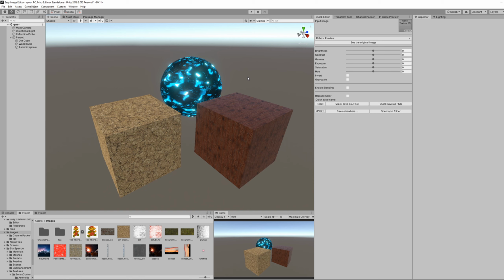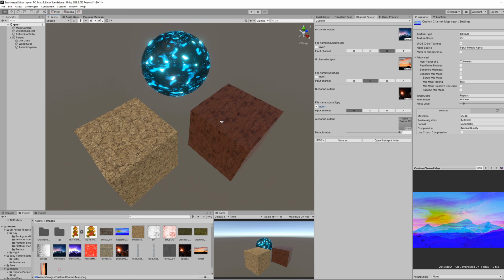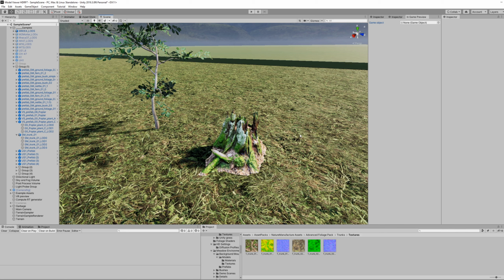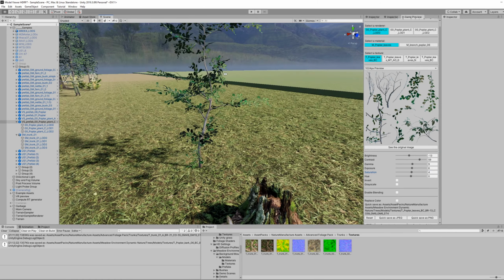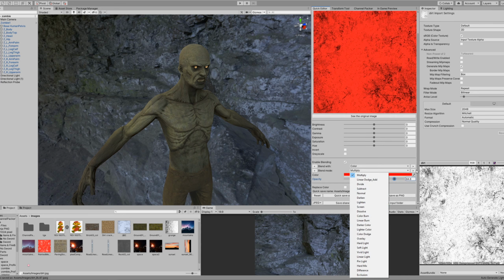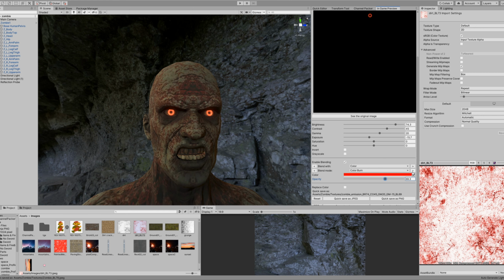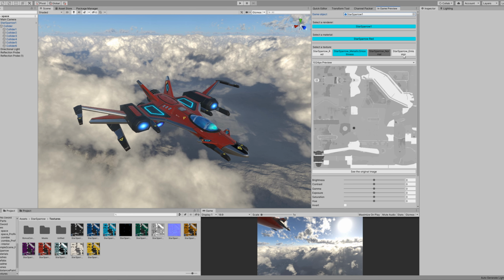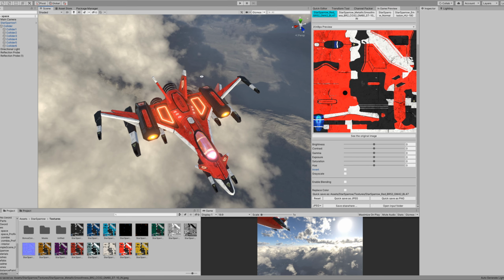Easy Texture Editor for Unity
00:05 - Quick Overview
05:10 - Matching lighting in 3D
11:20 - Matching lighting in 2D
13:30 - Adding dirt on characters
18:15 - Channel packing
20:40 - Creating variations